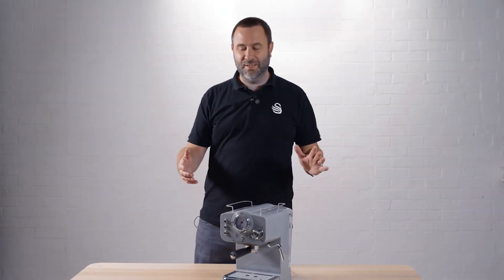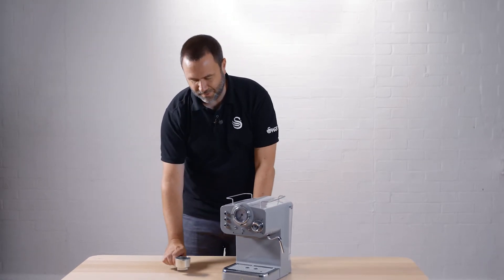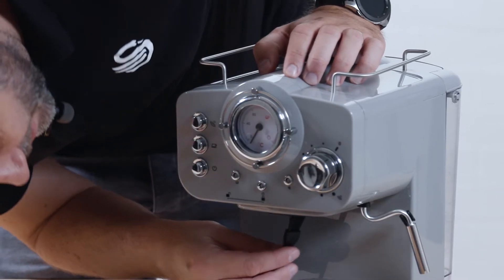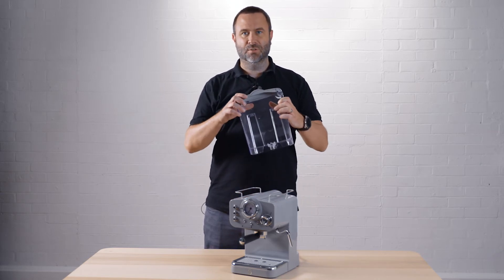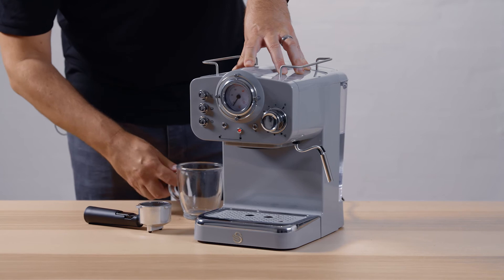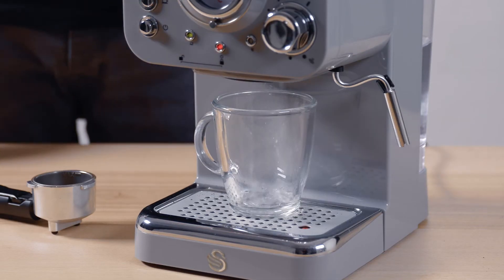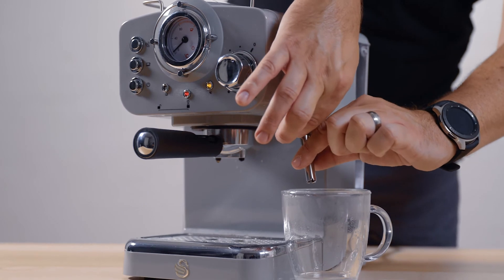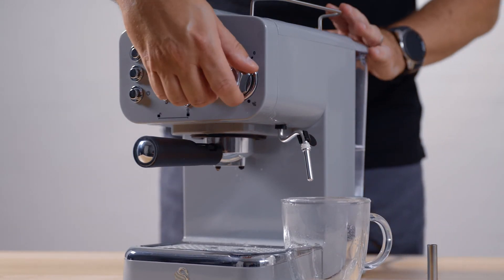Swan | Care SK22110 Espresso Machine in Retro or Nordic maintenance and care video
In this video we talk through the best tips on cleaning and maintaining your Swan retro and nordic espresso machines